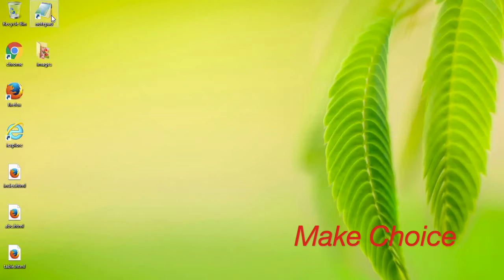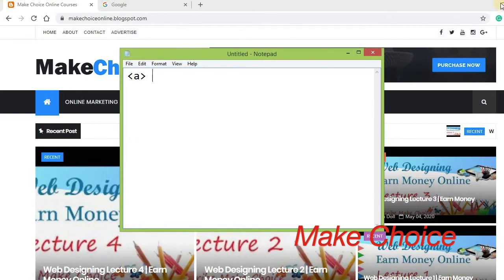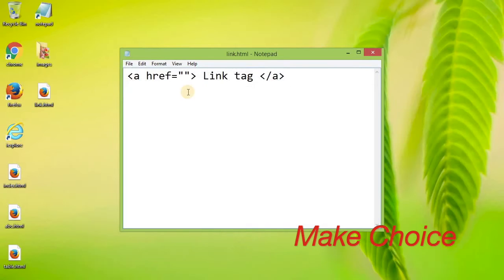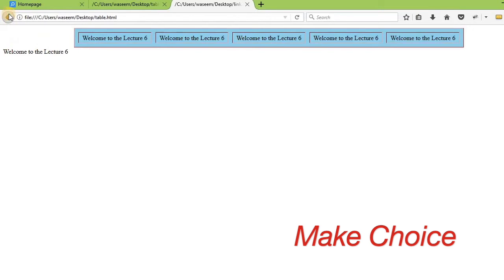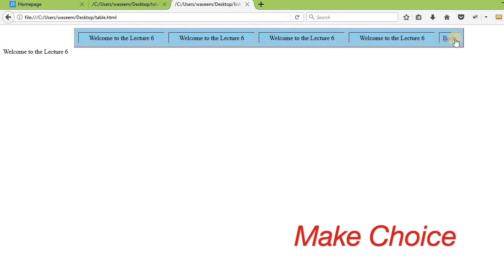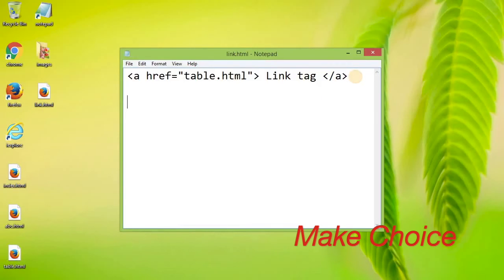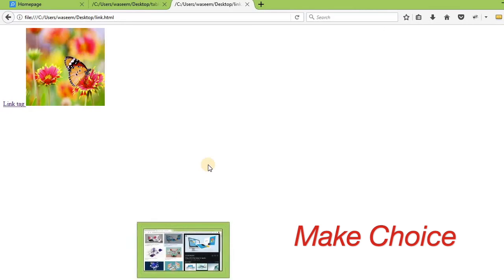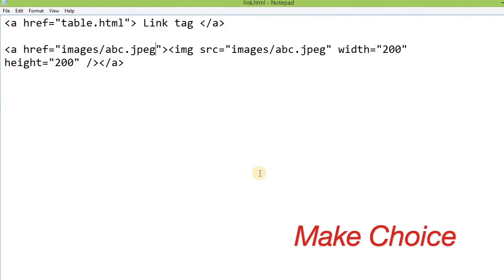Web Development Course Lecture 7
In this video, you will learn how you can make the link in the website to connected the pages also how you can make the clickable image